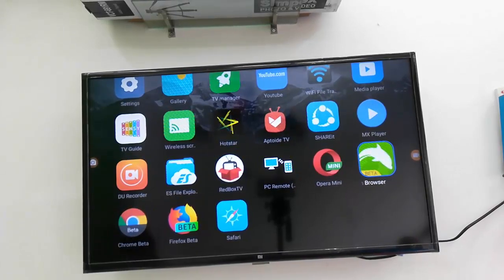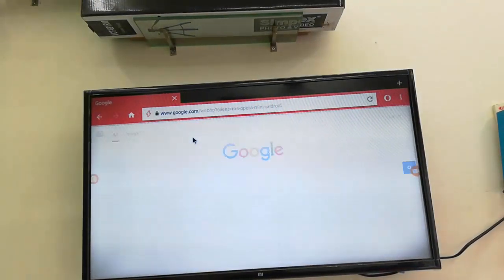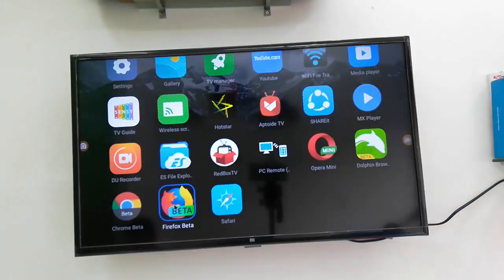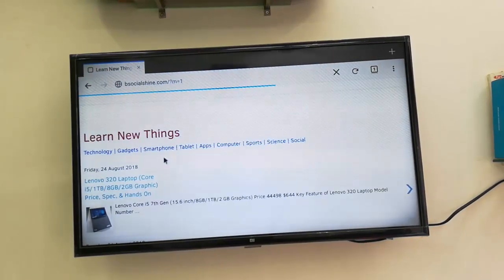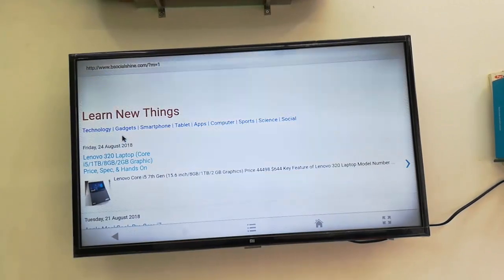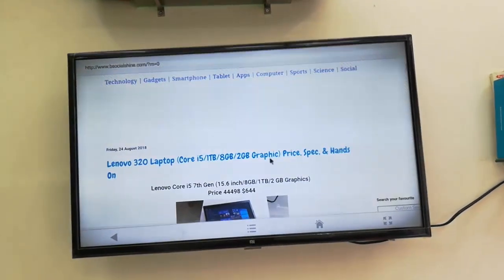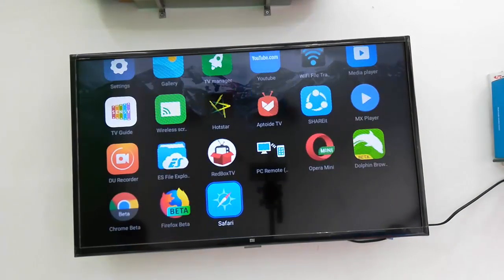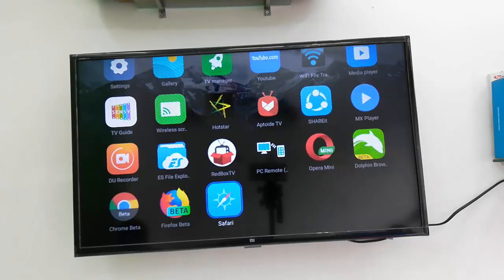Best & Fast Web Browser for All Smart TV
Best Web browser for smart TV

Google Chrome, Firefox, Opera, Internet Explorer, Safari, Microsoft Edge, Chromium, UC Browser, Opera Mini, Puffin Browser, vivaldi,